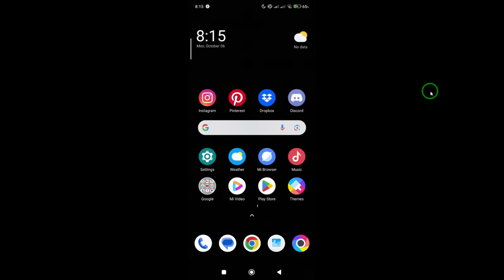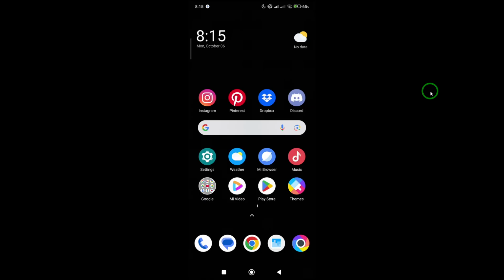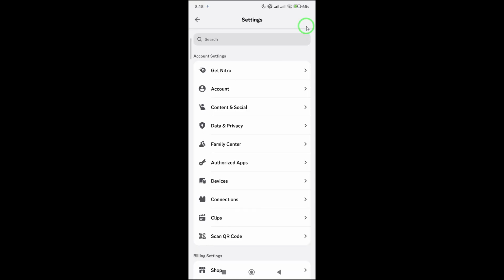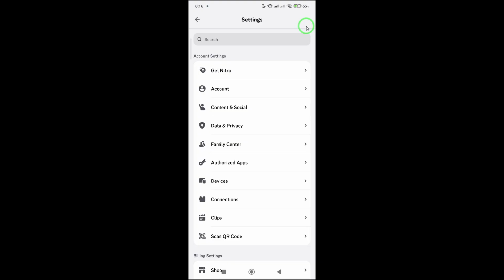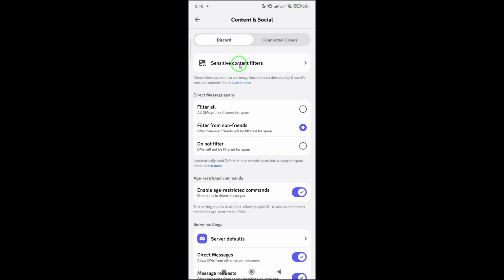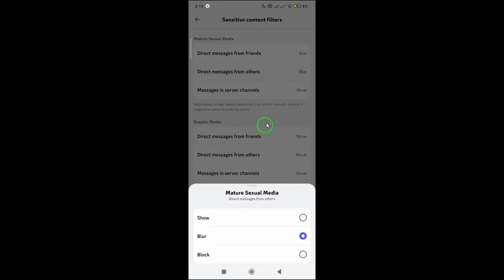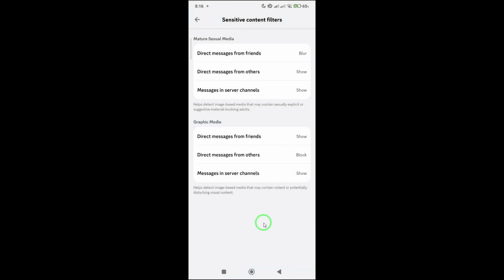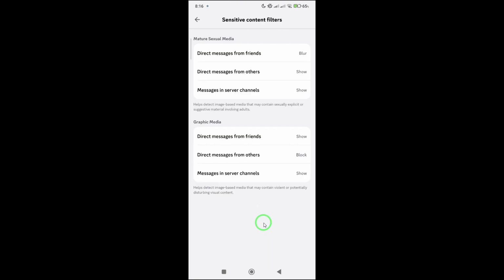How To Turn On Sensitive Media From Others On Discord (Updated)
Learn how to turn on sensitive media from others on Discord with this quick and updated guide. This tutorial will help you easily adjust your settings so you can view sensitive media in direct messages.

Steps to enable sensitive media on Discord:

1. Open Discord app and tap on your profile picture at the bottom right

2. Tap on setting icon then content & social

3. Under Sensitive media, tap on Direct messages from others & choose Show-

Chapters:
00:00 Intro
00:12 Soultion
01:05 Outro